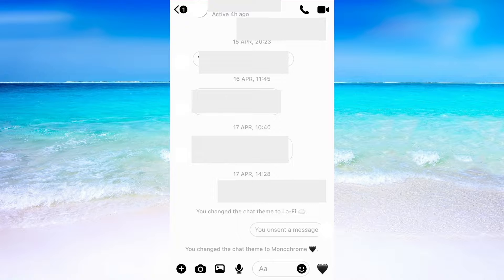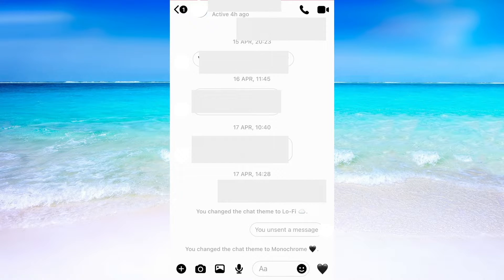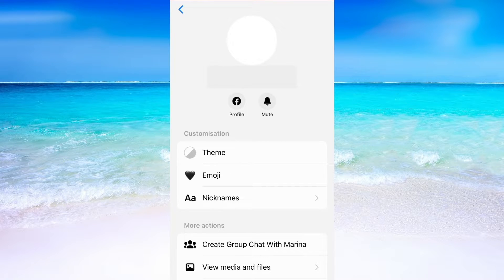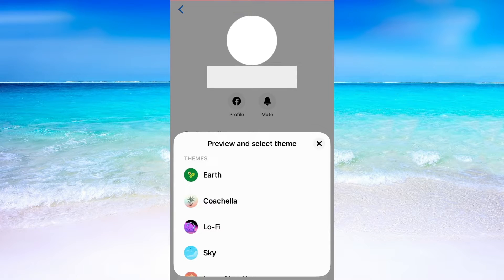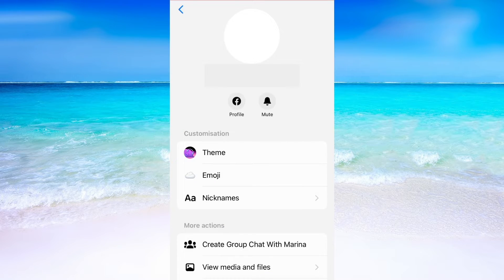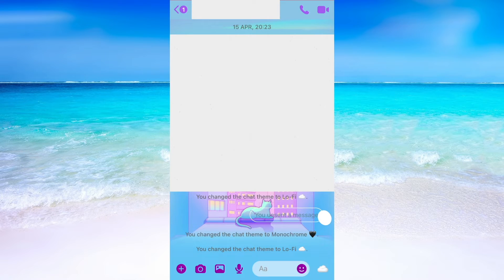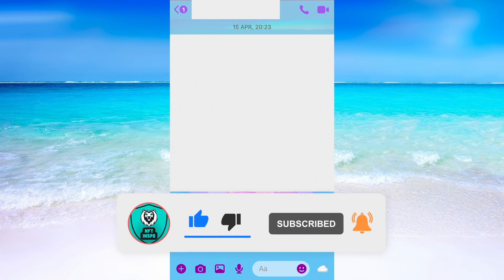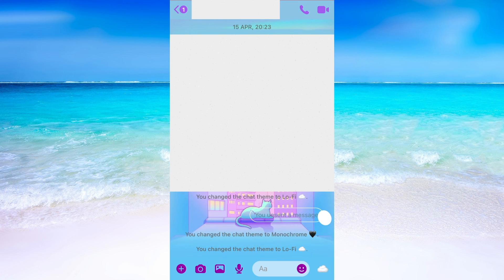How To Get Lo-Fi Theme On Messenger (EASY 2022)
In this video I will show you how to get lo-fi theme in messenger. After you have watched this video you will know how to turn on lo-fi theme on messenger. Watch this step by step guide on how to change chat theme on messenger.

This is a tutorial on activate lo-fi theme on messenger